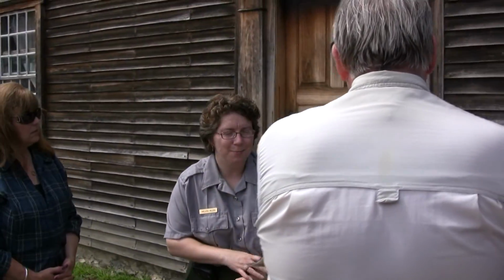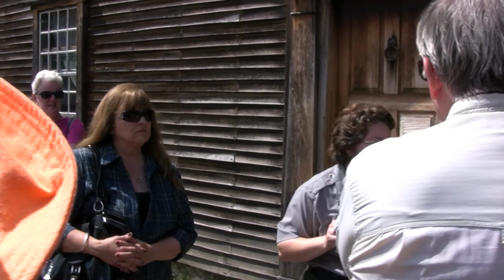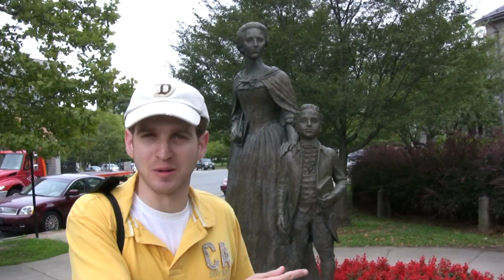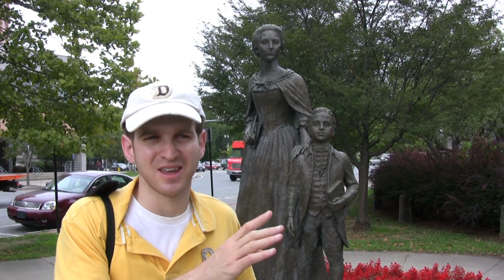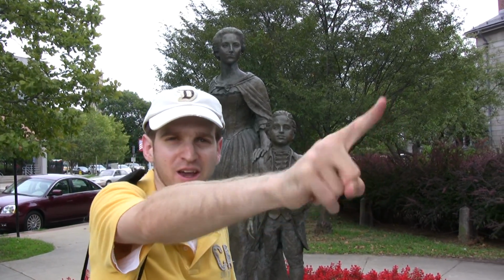President John Adams Home (Quincy Massachussetts)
Tour of President John Adam's home in Quincy Massachusetts